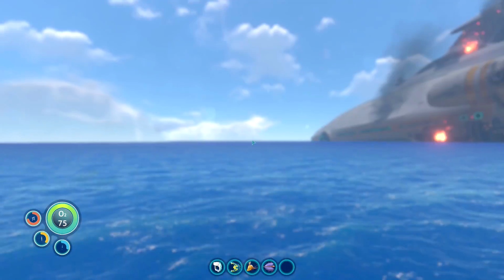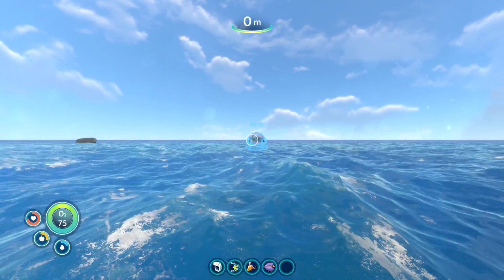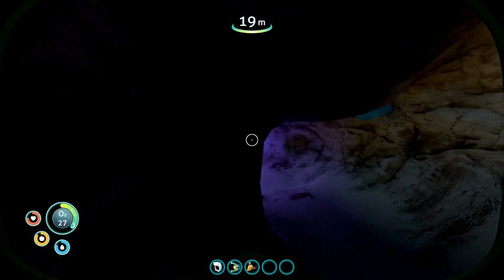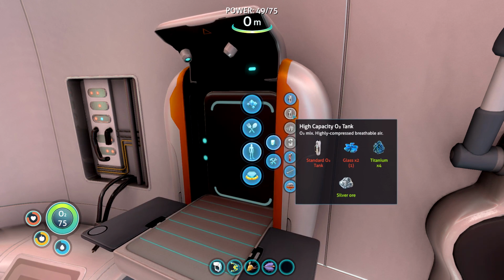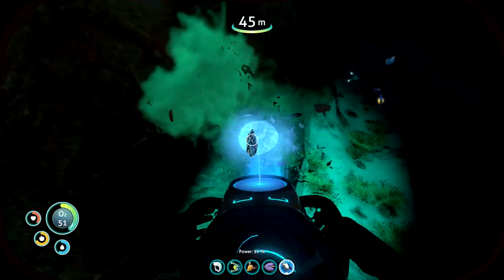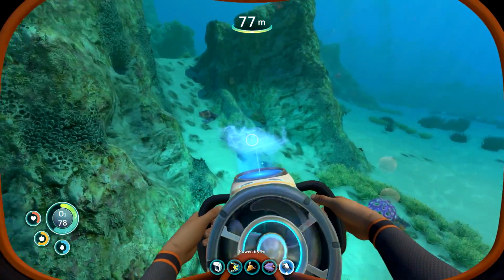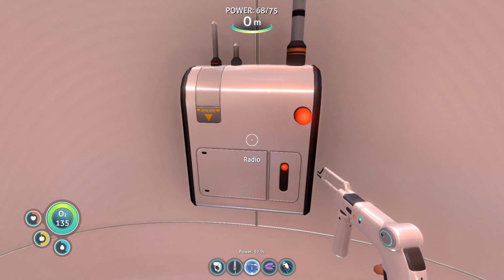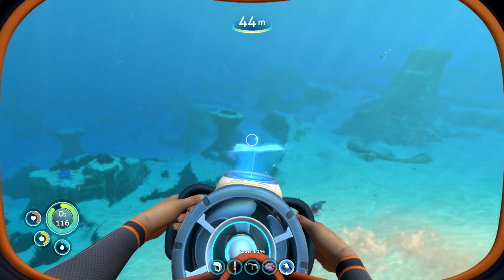BOOM! - Let's Play Subnautica Gameplay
-CerealSnax